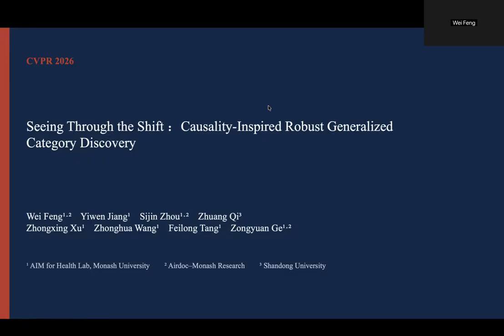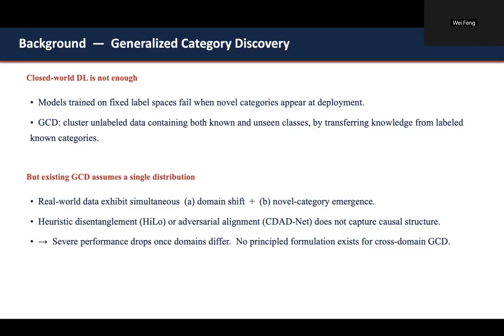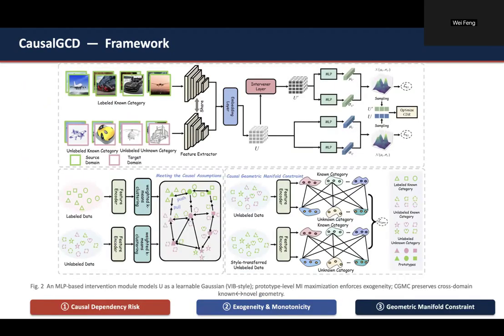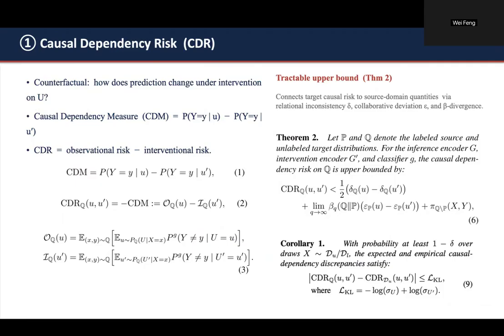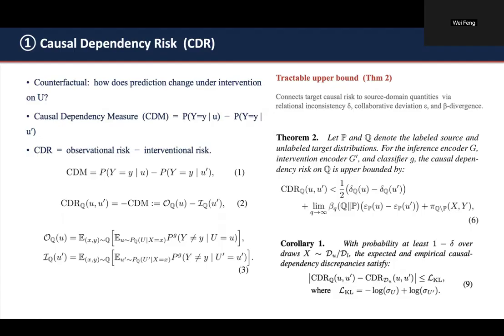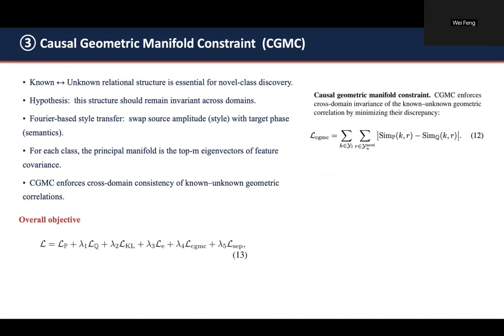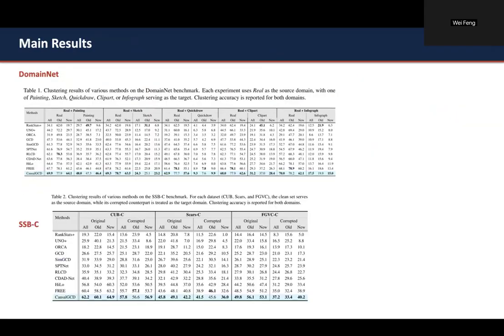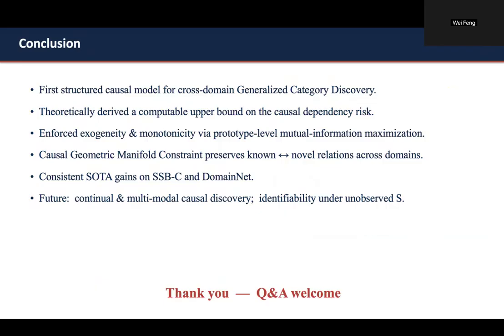Seeing Through the Shift: Causality-Inspired Robust Generalized Category Discovery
cvpr 2026 : Seeing Through the Shift: Causality-Inspired Robust Generalized Category Discovery